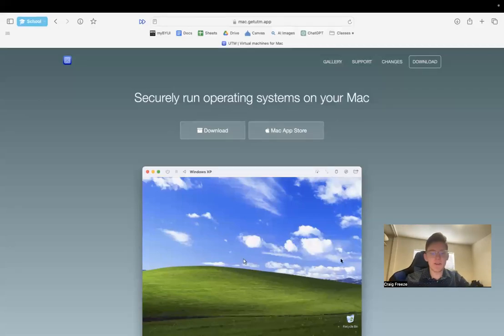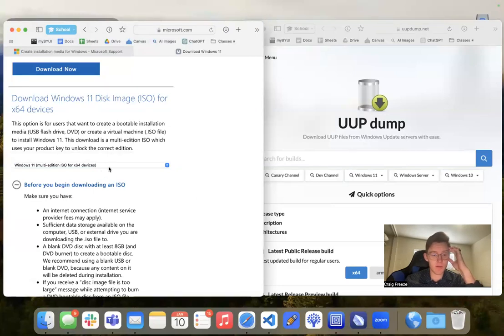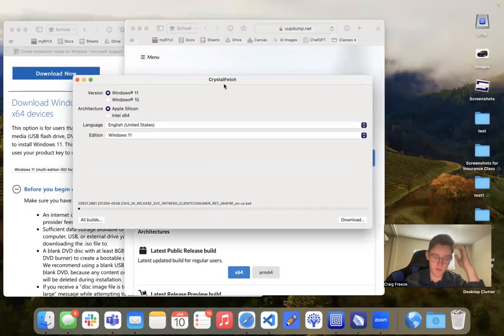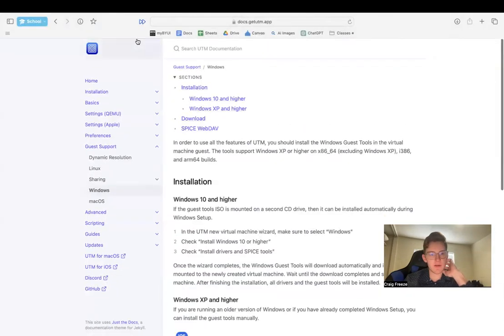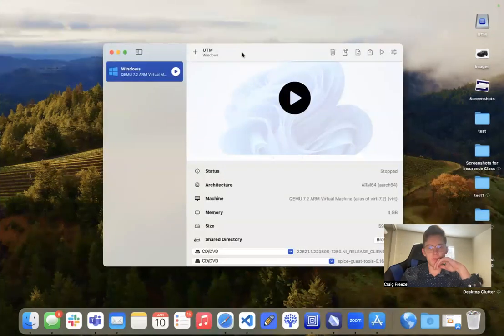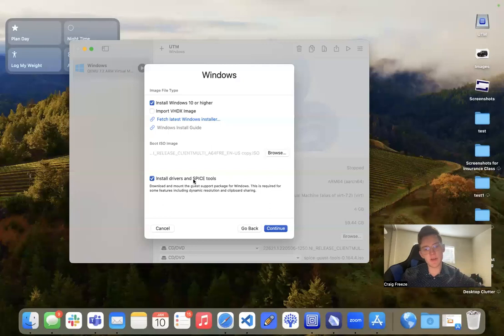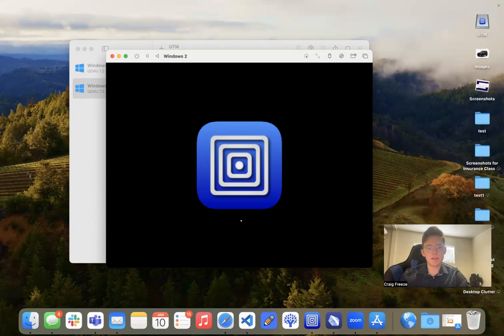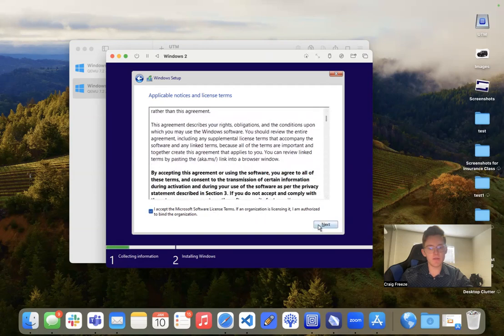Free Virtual Machine on Mac OS M1 M2 ARM x64 (2024) Sonoma 14.2.1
READ THIS!
IF DISPLAY RESOLUTION ISN'T CORRECT THEN TRY THE FOLLOWING:
0. In display settings change scale to 200%
1. RIGHT CLICK ON VM in UTM
2. CLICK EDIT
3. Display
4. Retina
5. IF THAT DOESN'T WORK
6. display setting on the operating systems (settings...display..etc)

DOWNLOAD OPERATING SYSTEM (1.5 HOURS TO DOWNLOAD)
Crystal Fetch - App Store

DRIVERS
- Website to download drivers READ THIS!
1. RIGHT CLICK ON VM in UTM
2. CLICK EDIT
3. Display
4. Retina
5. IF THAT DOESN'T WORK
6. display setting on the operating systems (settings...display..etc)